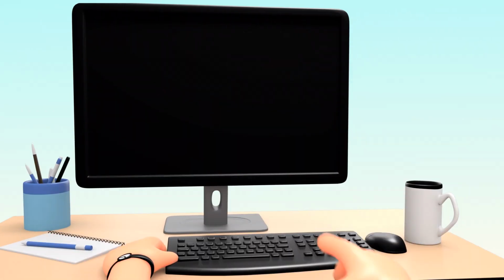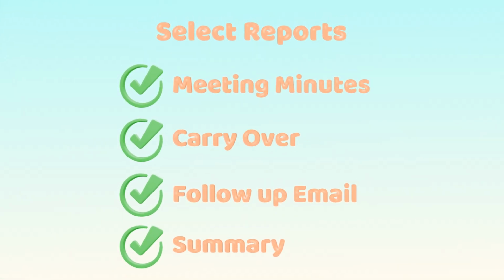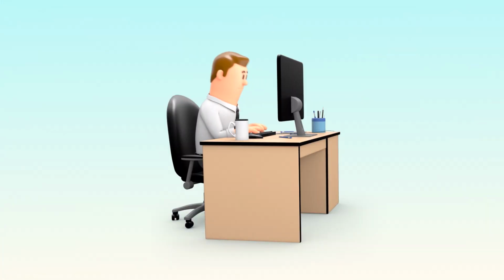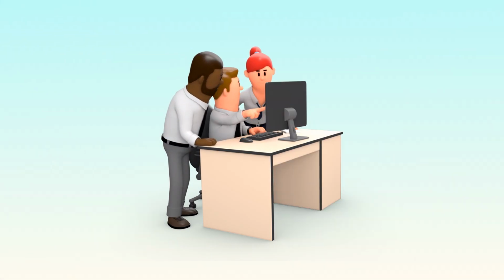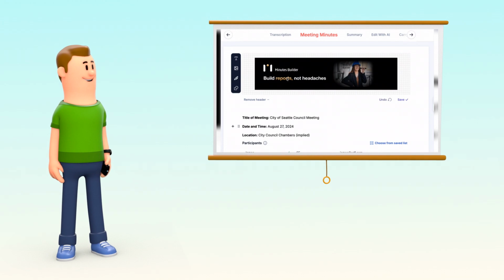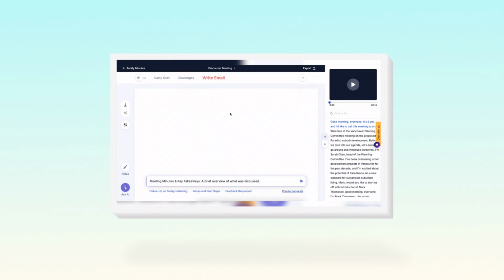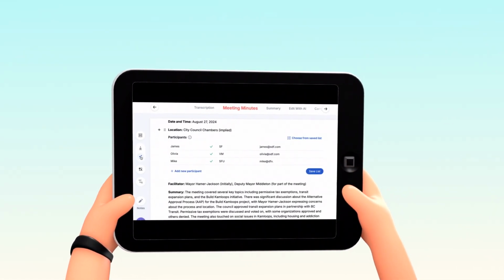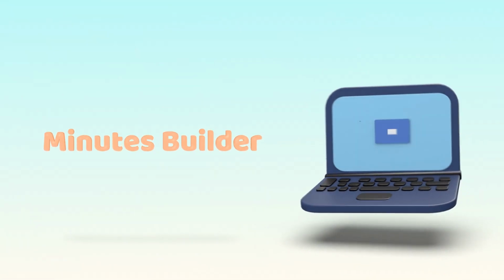Minutes Builder Demo - Meeting Minutes for Engineering Teams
Experience a step-by-step demo of Minutes Builder—the smart, AI-powered solution that transforms your engineering meeting recordings into actionable, standards-compliant documentation. In this video, we show you how to:
• Upload your audio or video files effortlessly
• Select the perfect report types for your project
• Automatically generate detailed meeting minutes, action item summaries, and technical reports
• Review, edit, and customize your minutes with built-in AI enhancements
• Organize, share, or download your reports in just one click

Perfect for civil engineers, project managers, and architecture professionals looking to streamline meeting documentation and boost team productivity.